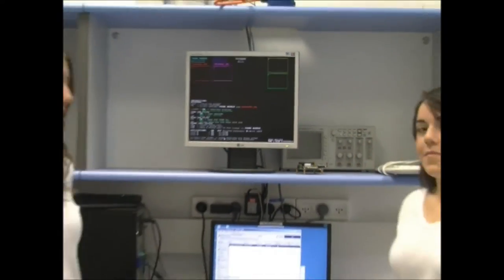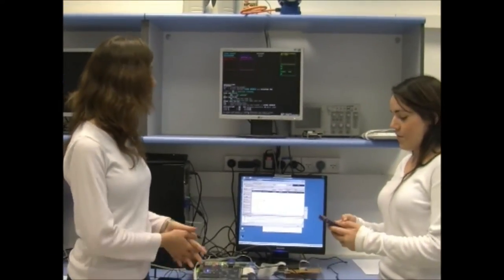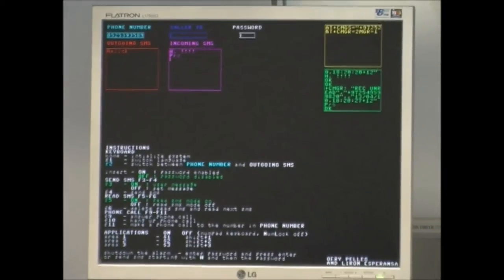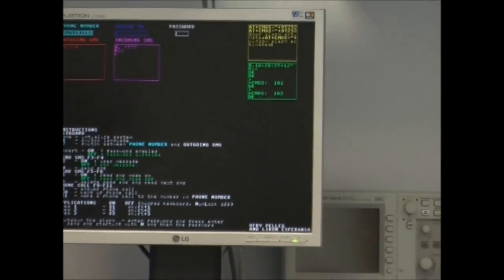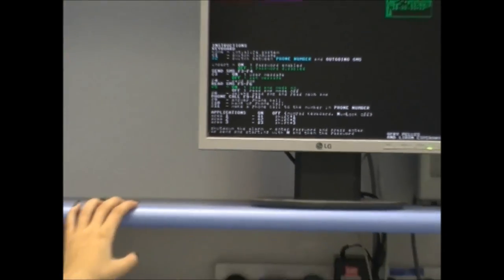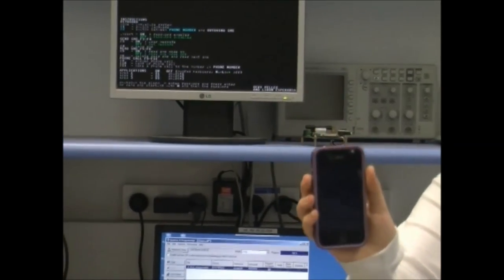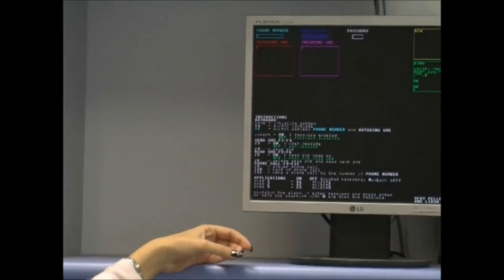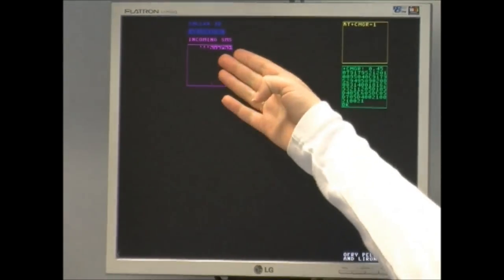VHDL & FPGA Project : Cellular Control (English)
The Students are: Ofri Pelleg & Liron Esperansa from the Rakea 9 class graduating: 2013. Their Mentor was Amos Zaslavsky. Development Location was The FPGAs Lab - Handassaim Technion Israel. The hardware used was an Altera DE2 Board with a Cyclone II device and a Tellit Cellular Modem. Development Tools were: ModelSim & Quartus and Hardware Description Language was VHDL. No NIOS or software was used on the device. Everything in this project is pure Hardware! Also No existing Cores were used & all Descriptions were originally coded and written from scratch. A PS/2 Keyboard host was implemented and it supports full ASCII of English & Hebrew characters. A generic terminal was implemented and it echoes any stream of characters or strings sent to it on the VGA screen. several terminals were used in this project for different purposes. The system can send & receive SMSs through the modem and can also send and receive calls. The system has also some nice features that can help implement a smart home control.